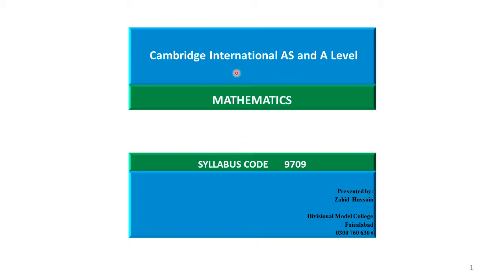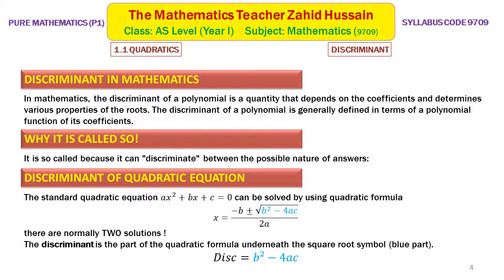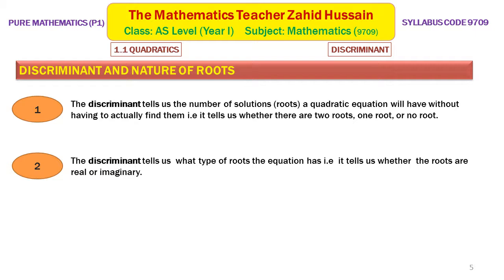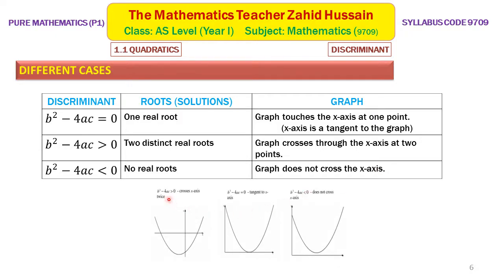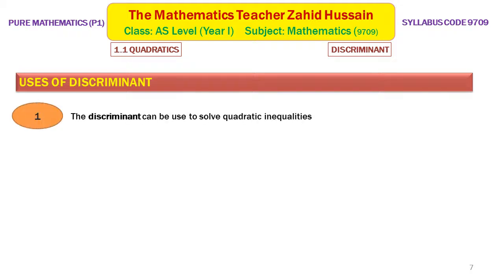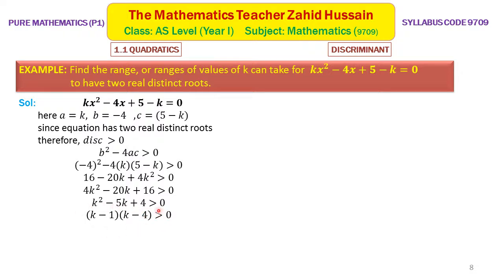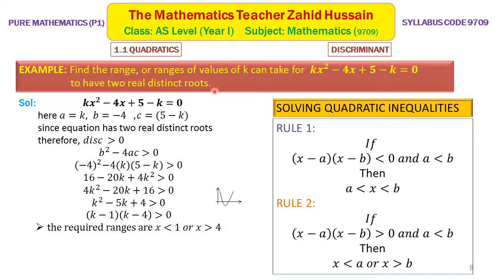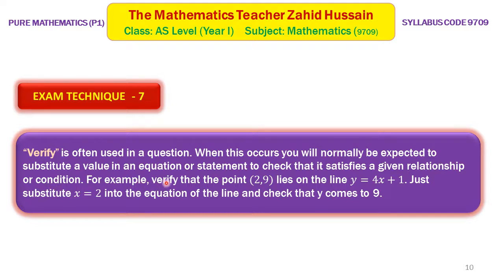AS Level Mathematics Quadratics 7 by Zahid Hussain